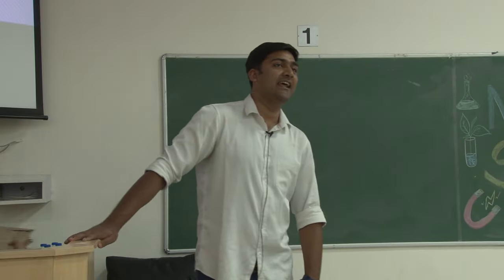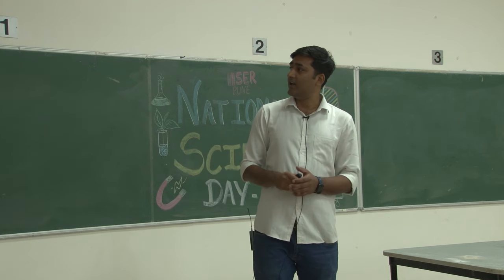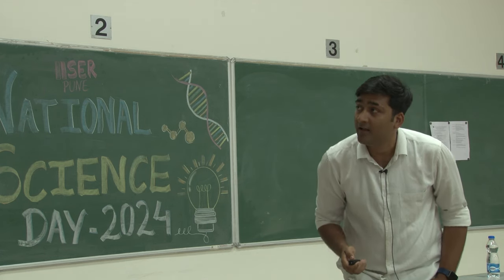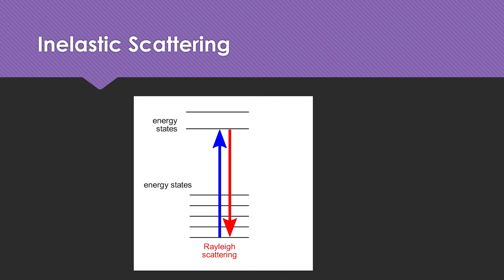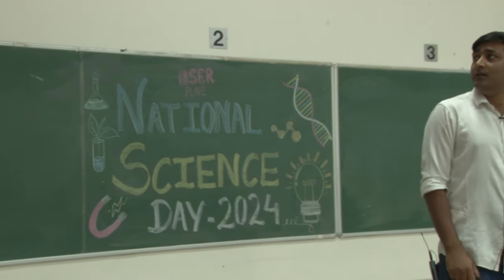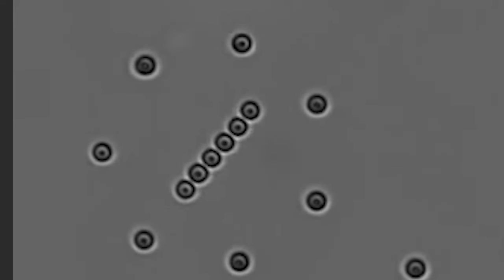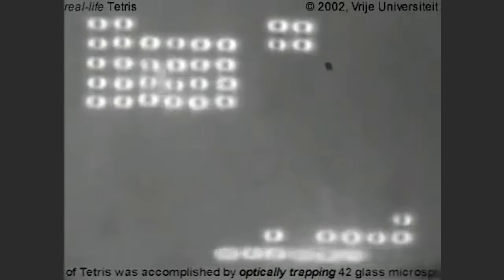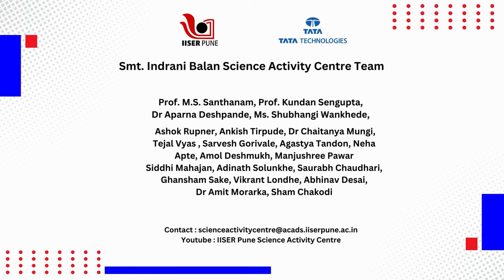National Science Day 2024 Talk: Light Matter Interaction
About Speaker: Ashutosh Shukla

Ashutosh Shukla is a PhD student in Soft Photonics lab working with Prof G.V. Pavan Kumar. He studies interaction of light with matter at microscale using methods such as optical tweezers, digital video microscopy and spectroscopy. He is enthusiastic about science communication and has written some science articles in a news website.

Science Outreach Team: Prof. M. S. Santhanam, Prof. Kundan Sengupta, Dr. Aparna Deshpande, Shubhangi Wankhede, Ashok Rupner, Dr. Chaitanya Mungi, Ankish Tirpude, Tejal Vyas, Sarvesh Gorivale, Amol Deshmukh, Siddhi Mahajan, Abhinav Desai, Aadinath Solunke, Saurabh Chaudhary, Vikrant Londhe, Ghanshyam Sake, Dr Amit Morarka, Manjushree Pawar and Shyam Chakodi

The views and opinions expressed are those of the individuals and do not necessarily represent the views or policies of IISER Pune.